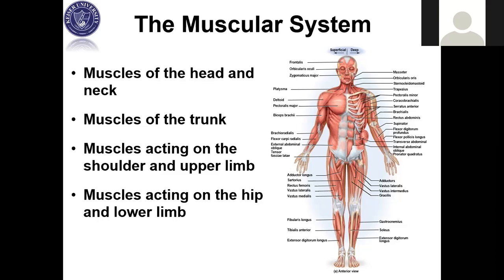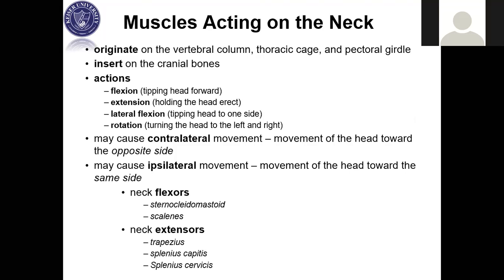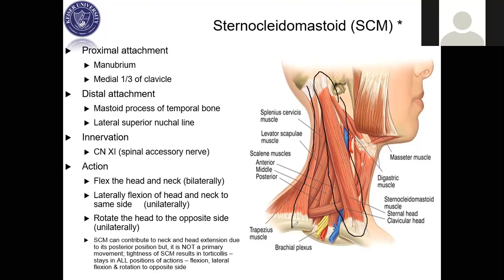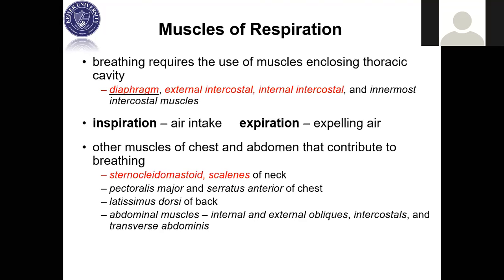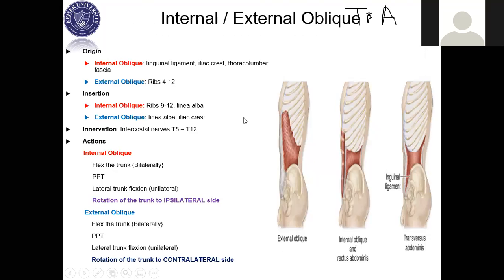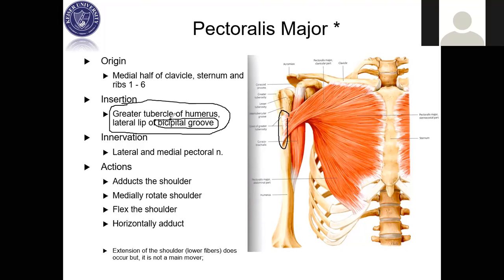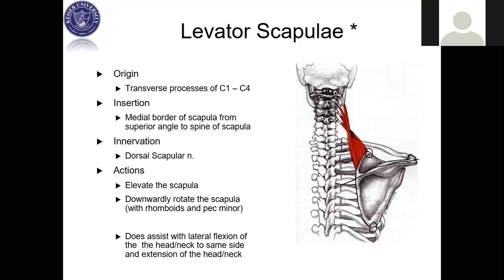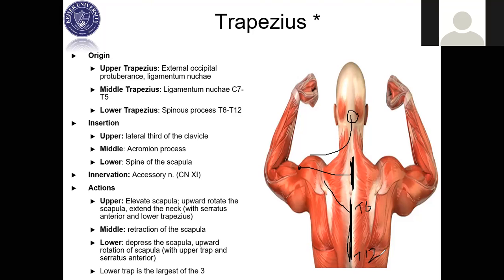Introduction to PTA Review 5 - Muscles (ALL)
This is a video reviewing all of the muscles that the student physical therapist assistant will need to know. This video goes over the origin, insertion, actions, and innervations of the muscles required in order to be successful on the national exam